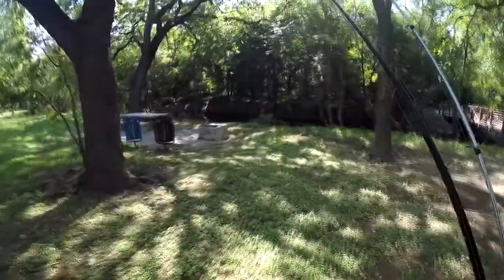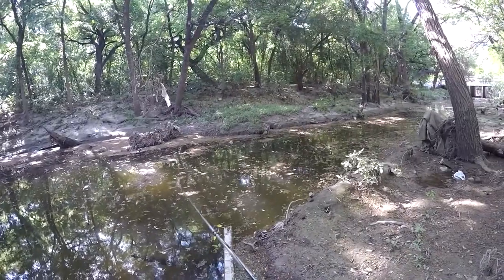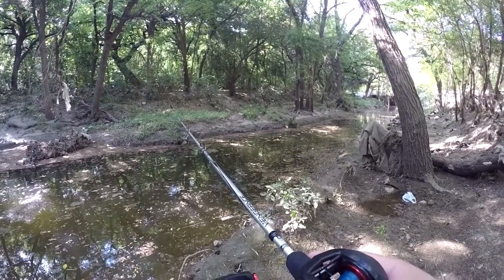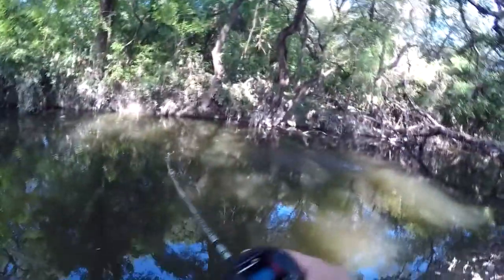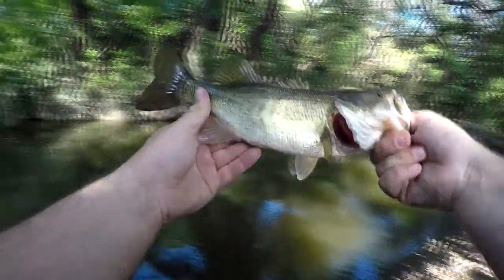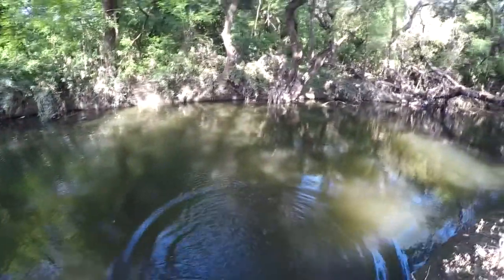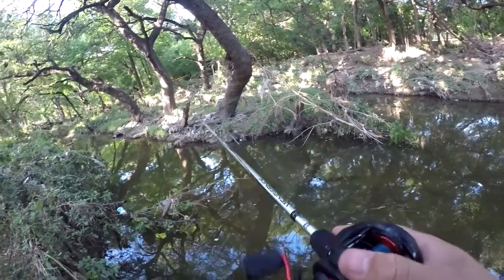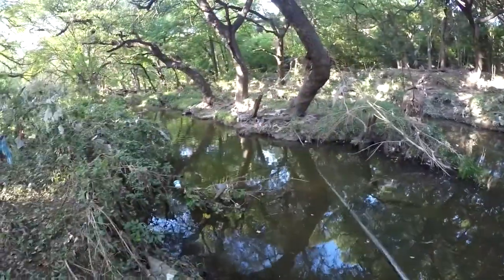JIGGIN' FOR CREEK BASS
I keep telling myself I need to use Jigs more, but I hardly every do, and I haven't used them in the past very much. So here's me practicing in a creek where I know I'll get bites.

Jig Used
Trailer Used